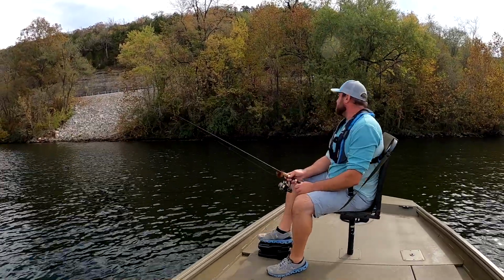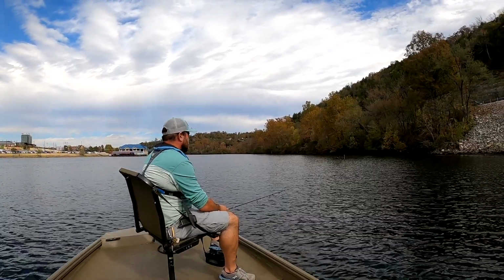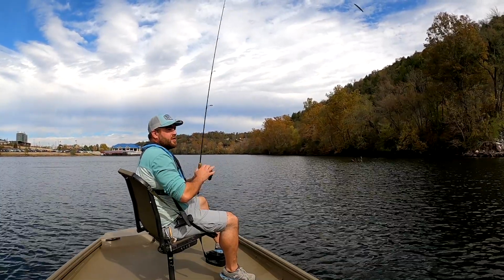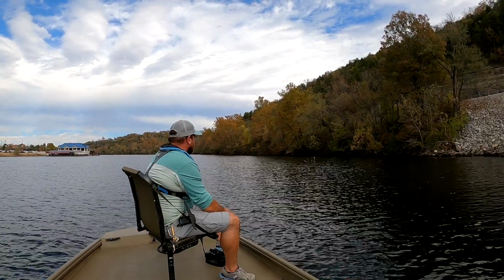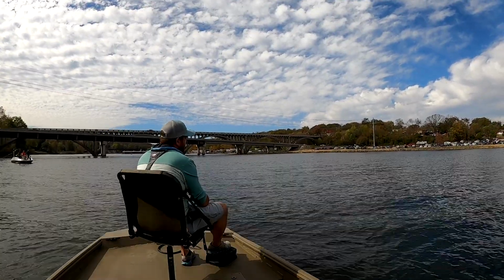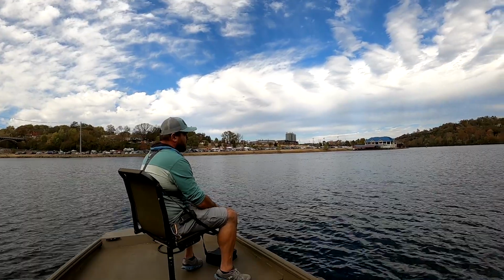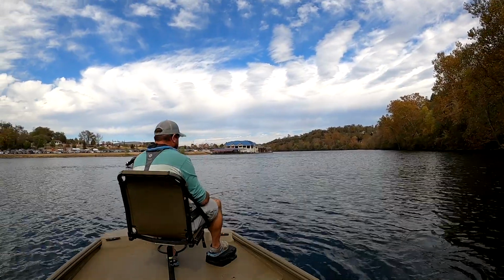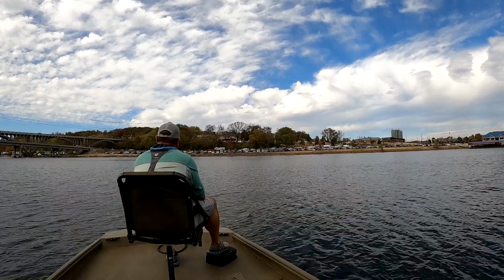Lilley's One Cast, October 22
Blake heads down to the landing today to try his luck with a jig.

Lilley’s One Piece Jig Rods, 6’ or 6’6” | LilleysLanding.com/fishing-gear/

Pflüger Presidents 25x or 30x Spinning Reels | LilleysLanding.com/fishing-gear/

Trilene XL 2- or 4-pound line | LilleysLanding.com/fishing-gear/